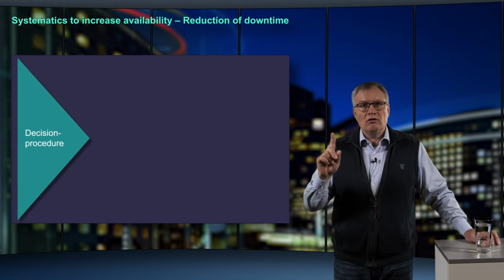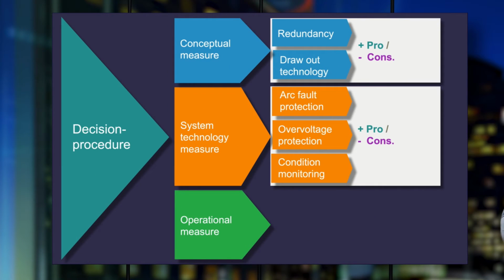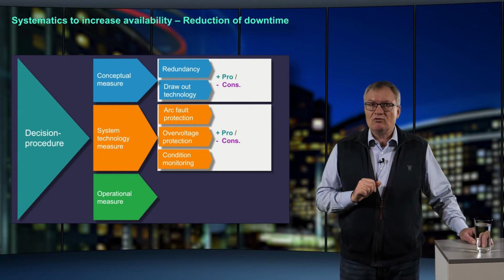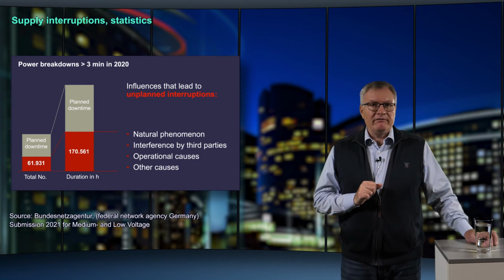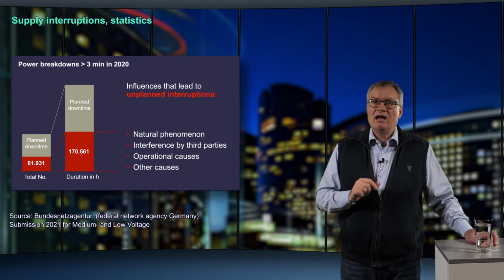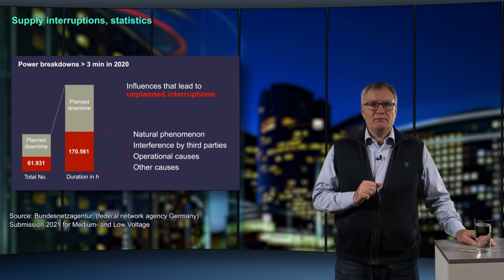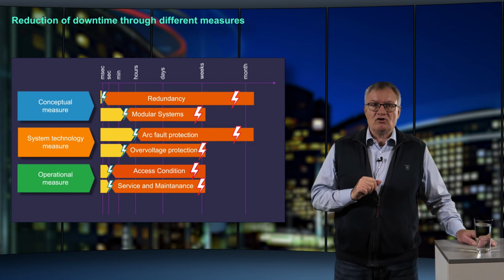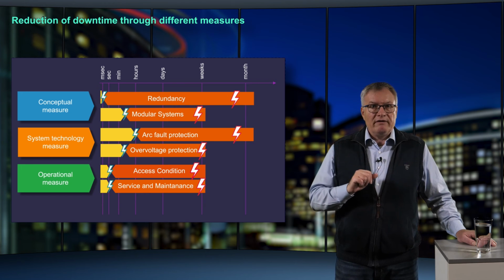How to plan higher availability? - Part 2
Guidance to define the reliability of electrical power distribution correctly.

More about Power distribution concepts and support material for electrical planners